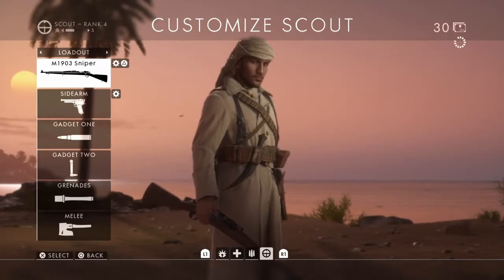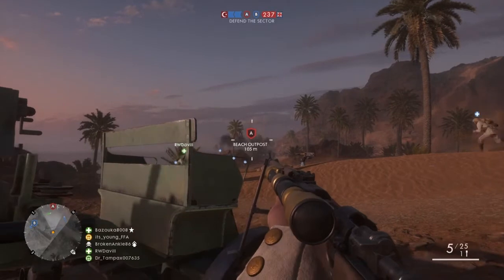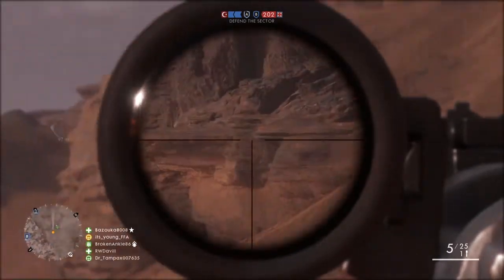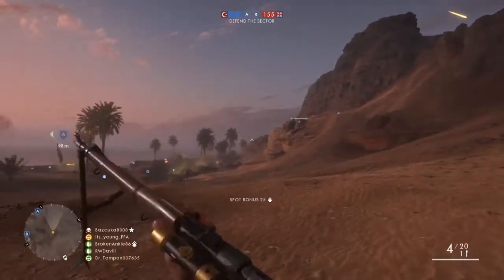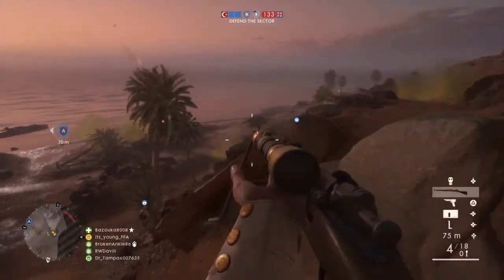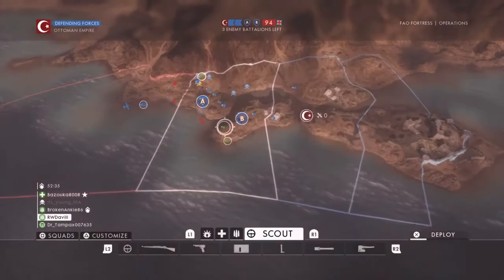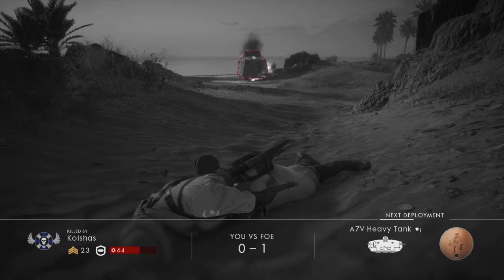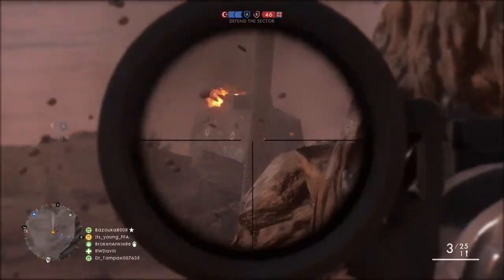Battlefield 1 tips and tricks